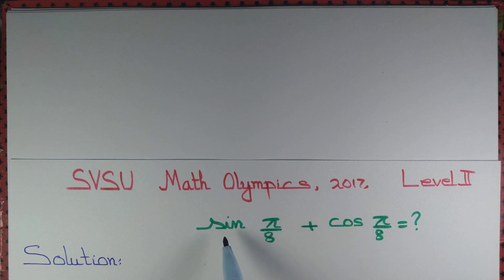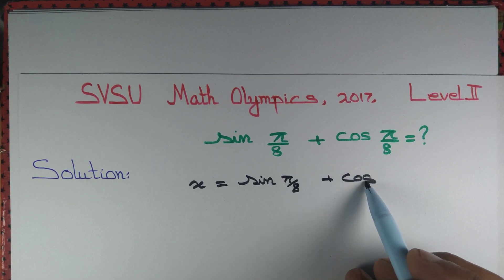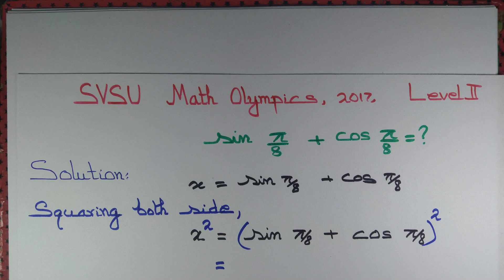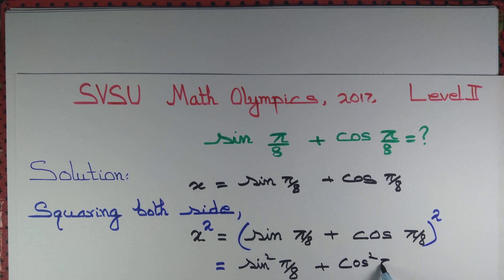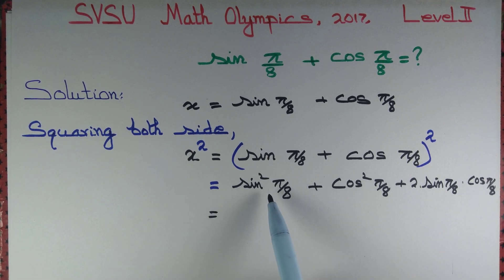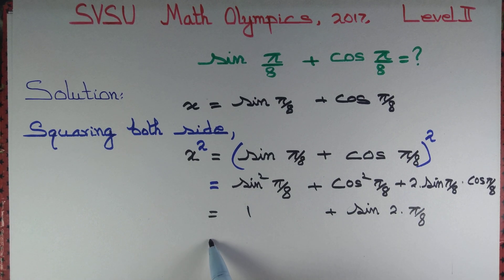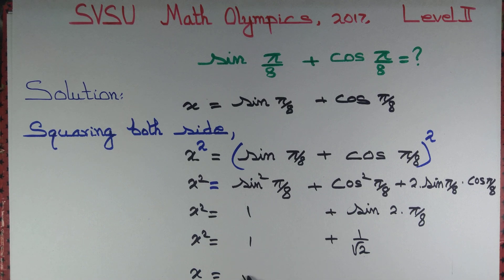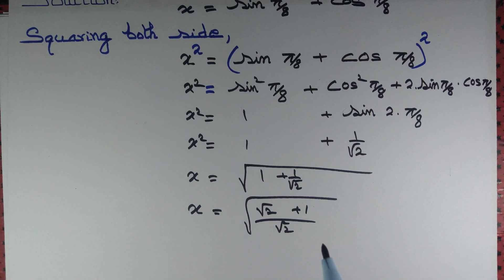Find the value of sin π/8+cos π/8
We express the given expression in terms of sin forty-five degree and then determined value of given
 expression